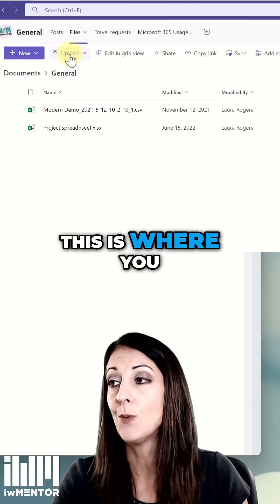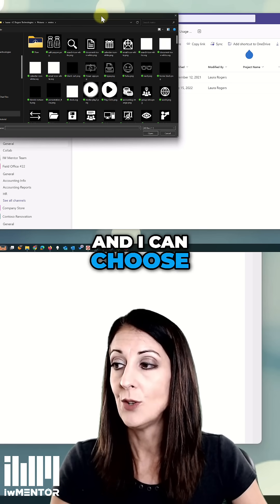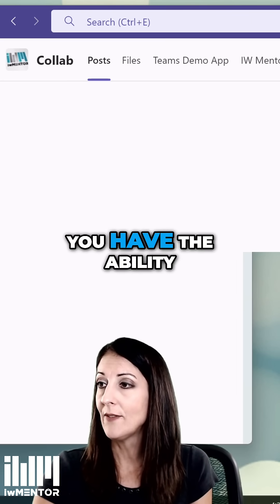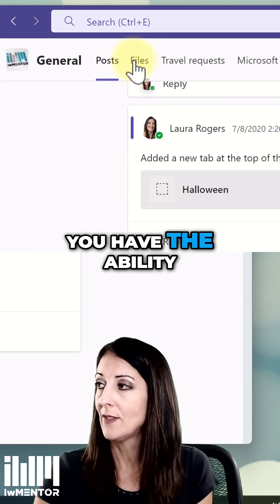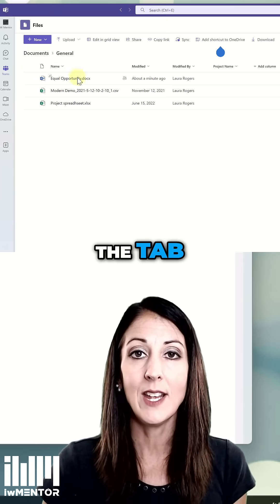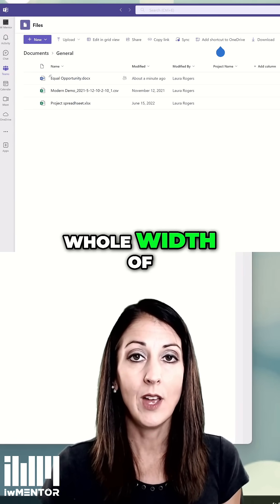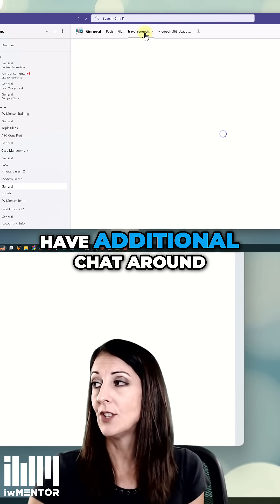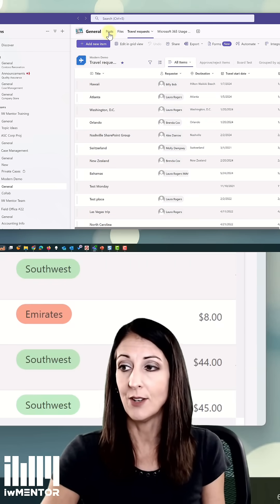Teams Files Tab: Simple SharePoint Integration Explained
Each Teams channel comes with a Files tab, backed by a SharePoint document library. Upload files directly within Teams; they're automatically stored in SharePoint. Expand the tab to widen it, and you'll see the whole screen.
Tag a friend who uses Teams!